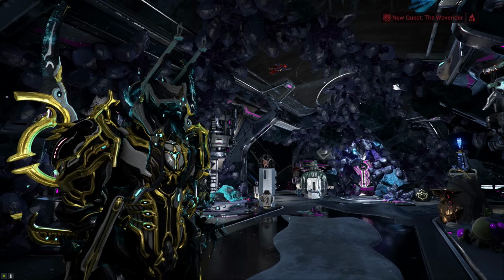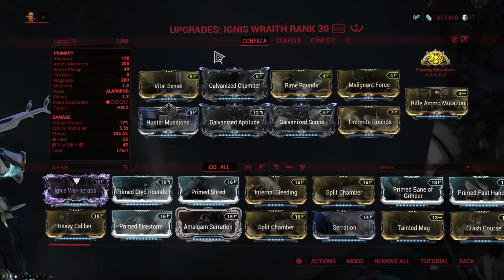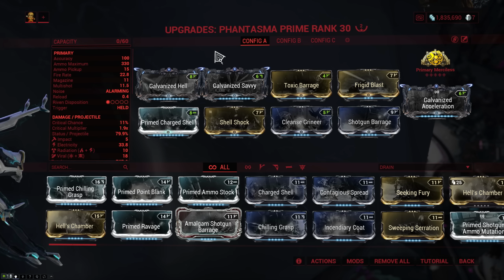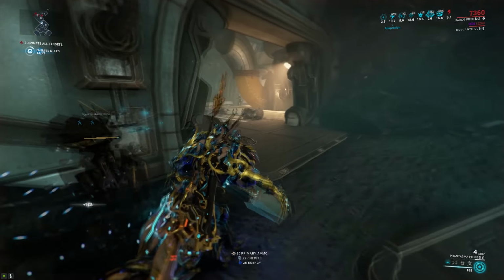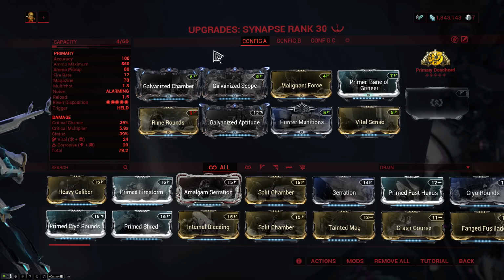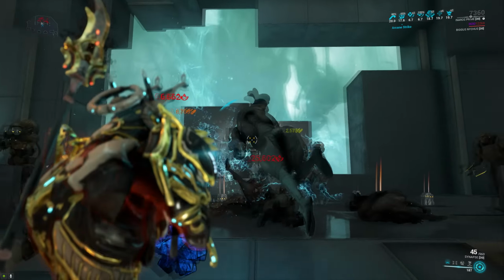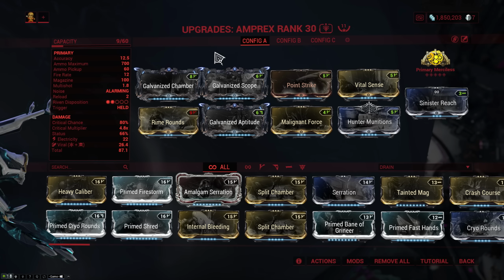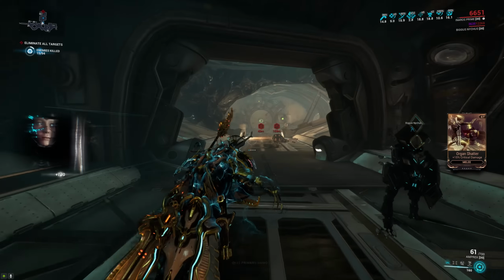Warframe - Top 3 Primary Beam Weapons (2023)